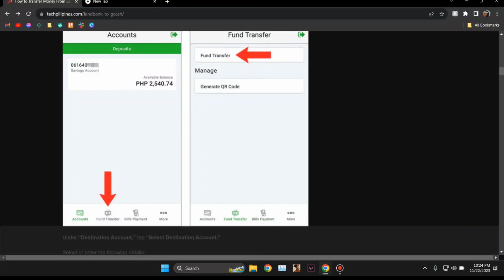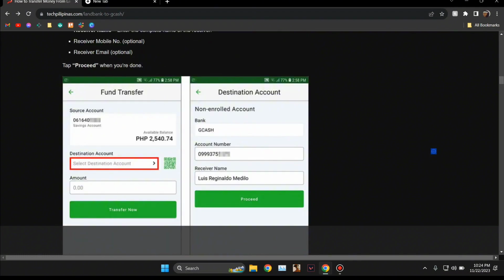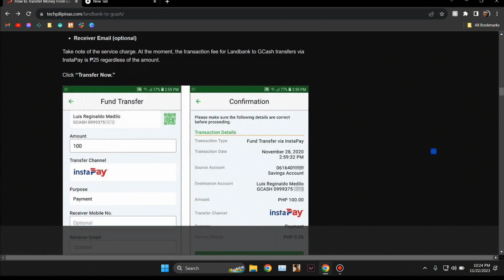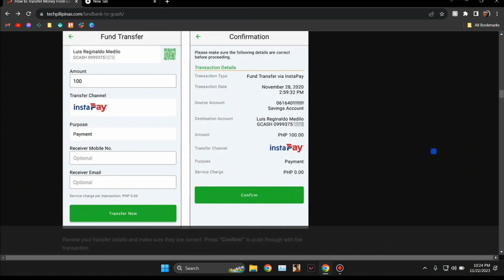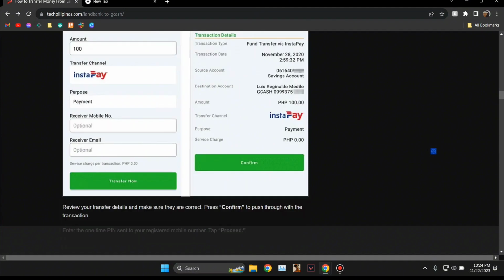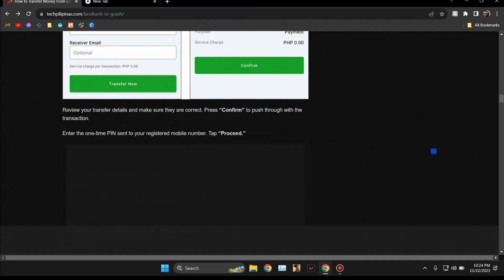How to Transfer Money From ATM Landbank to GCash (Quickly 2023)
In this tutorial, we'll guide you through the process of How to Transfer Money From ATM Landbank to GCash.  We've broken it down into easy-to-follow steps to ensure you get the most out of it. this video is packed with valuable insights you won't want to miss. 🚀.  Make sure to watch until the end for all the key insights.